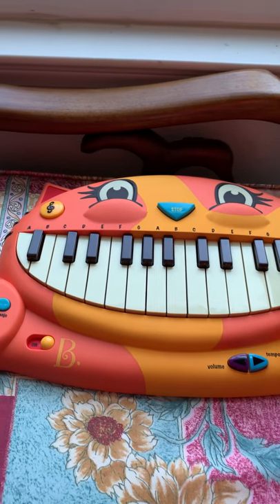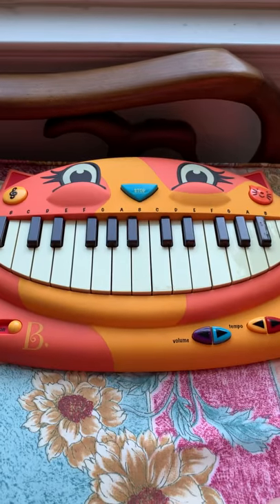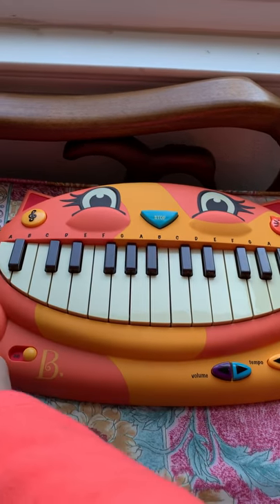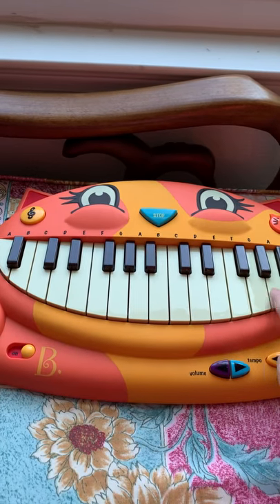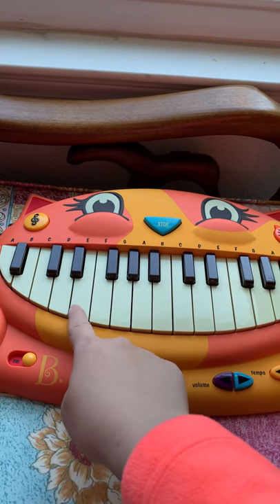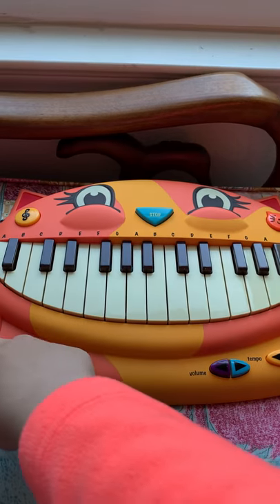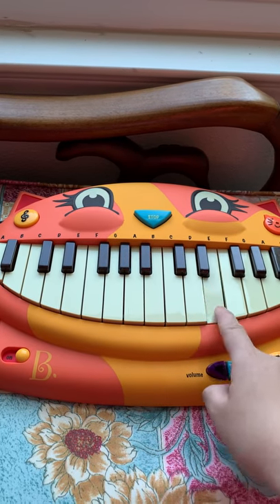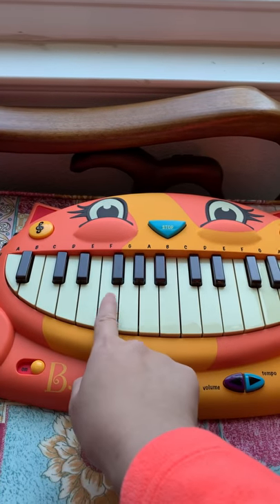Broken B. Toys Meowsic Keyboard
My child’s b. Toys Meowsic keyboard piano is short circuiting and the company won’t do anything about it. Don’t buy!